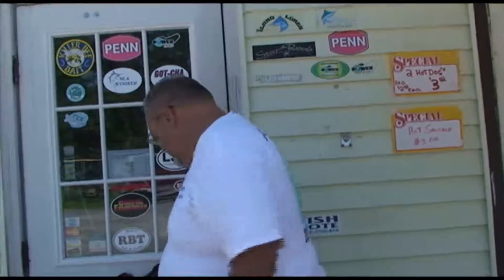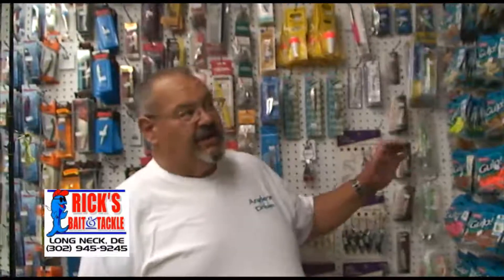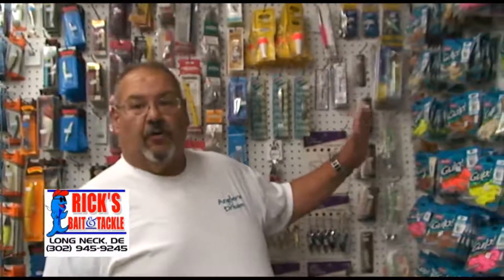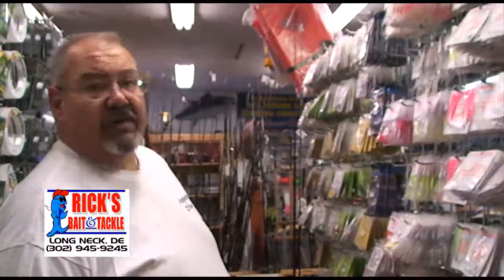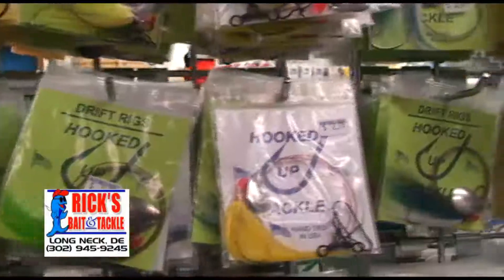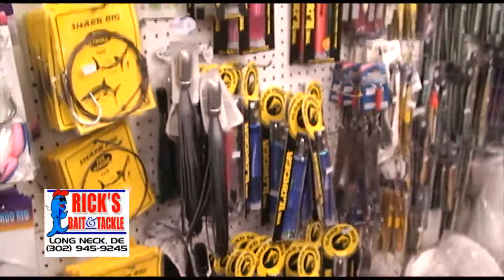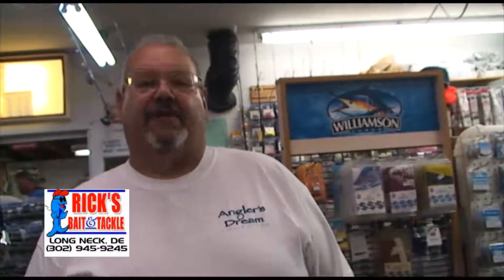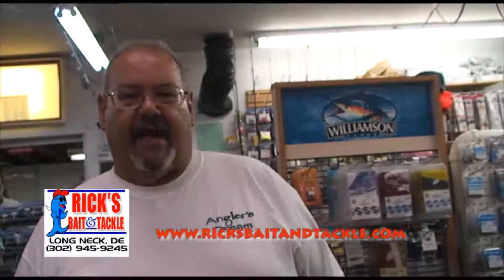Rick's Bait and Tackle commercial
Rick's Bait and Tackle offers a full line of tackle for the angler's in Delaware. located in Millsboro, Delaware off of Long Neck road.